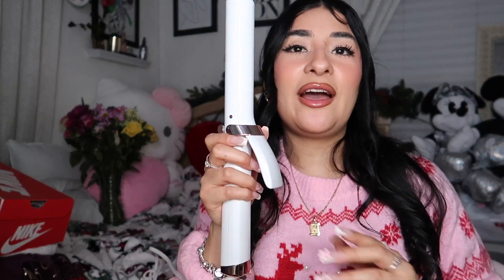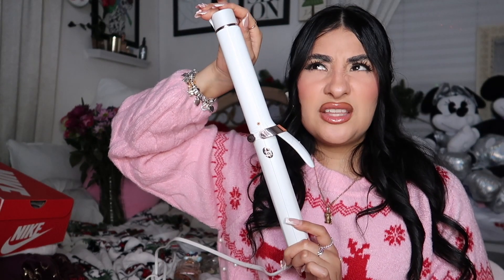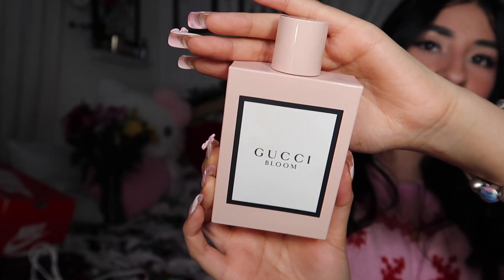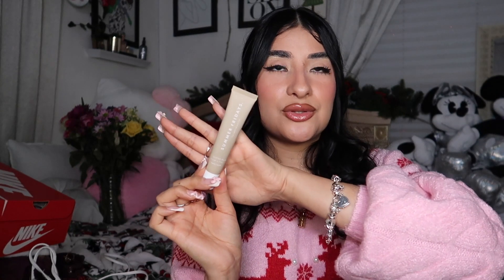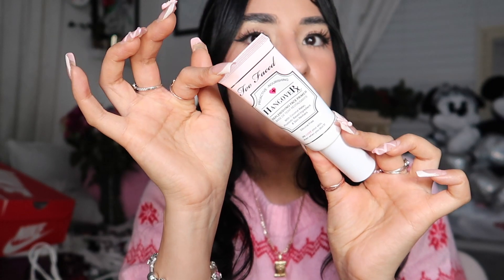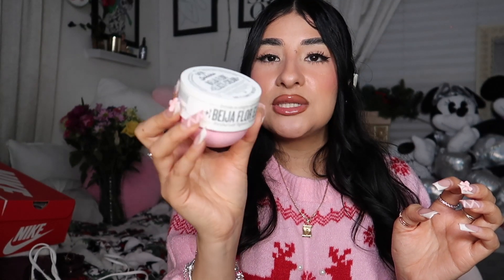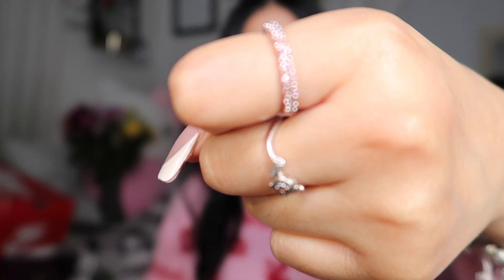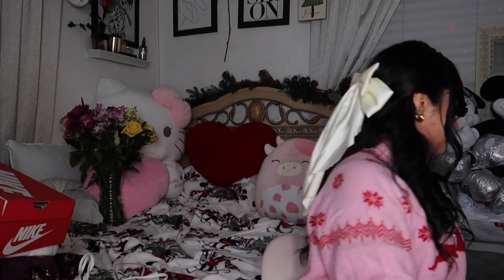MY 2023 FAVORITES♡ (makeup, perfumes, jewelry & more!)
HI LOVES! here are all my 2023 favorites , including makeup, jewelry, uggs, and all my other girly essentials. Enjoy and love you!

About me: Hi my name is Jessica, I love shopping and makeup. I'm a june gemini and oh yeah i love jewelry too

or IG dm : therealjessicagold

-Jessica

my 2023 favorites,favorites,stanley,guccu bloom,haul,uggs mini,t3 curl,summer fridays,makeup,beauty,gold hoops,shopping haul,SOL DE JANEIRO,SWAROVSKI RING,PINK STANLEY